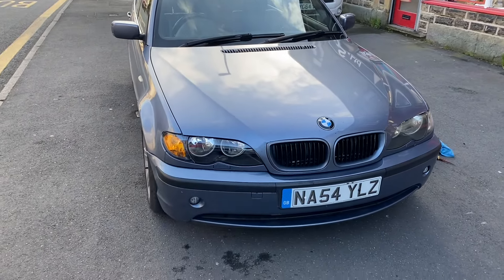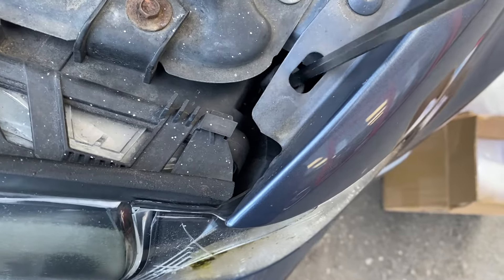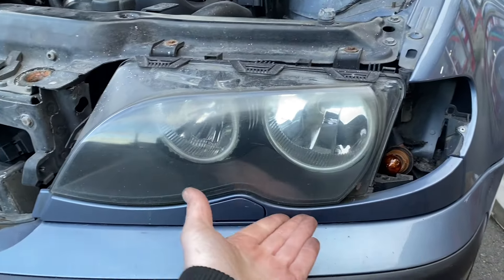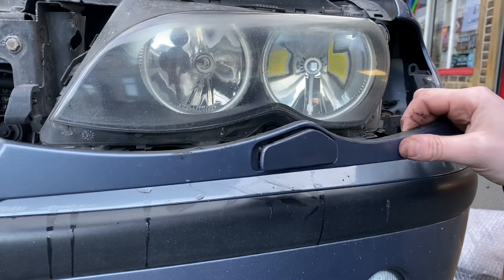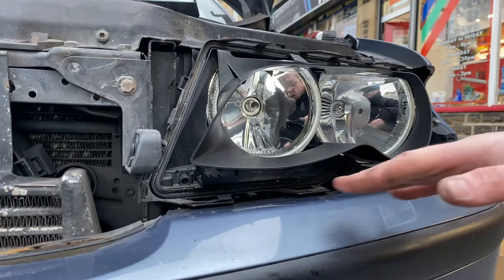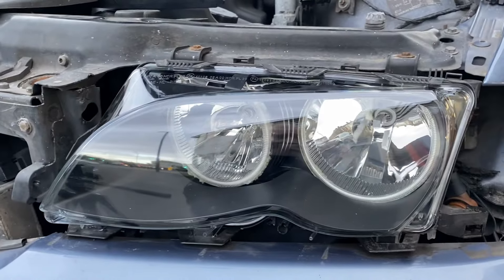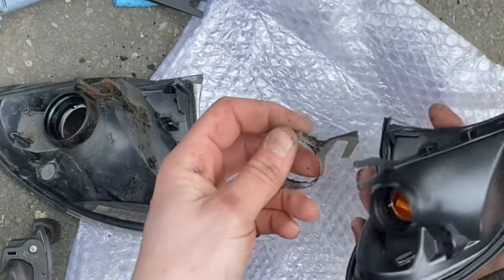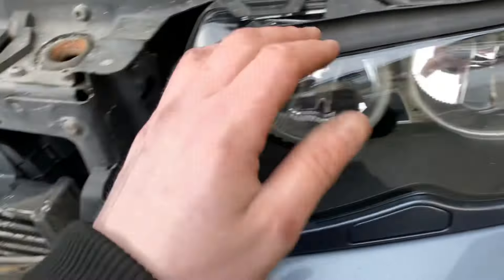BMW E46 Headlight Lens Replacement + New Amber Turn Signals Installed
Replacing the yellowed oxidised headlight lens covers on my e46 for new ones, and replacing the cracked indicator lenses for amber ones

The lenses fitted